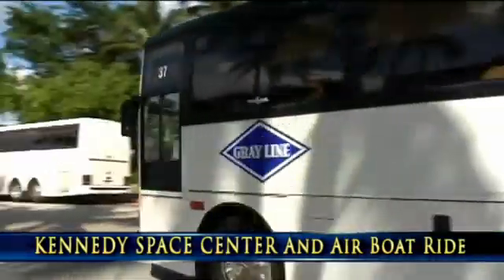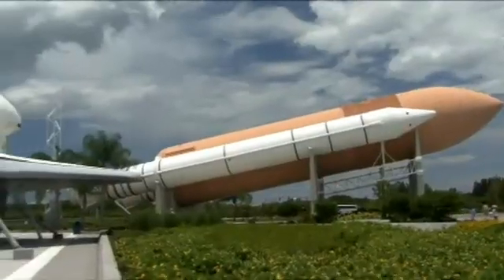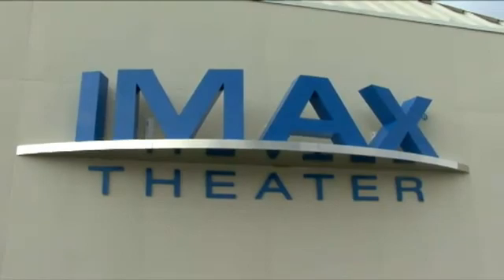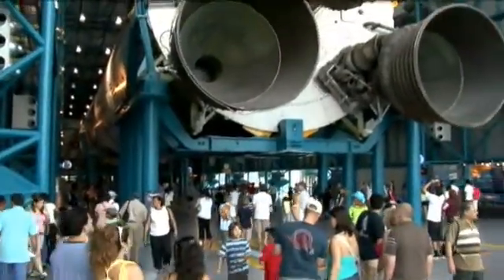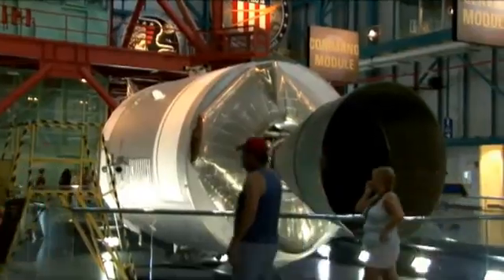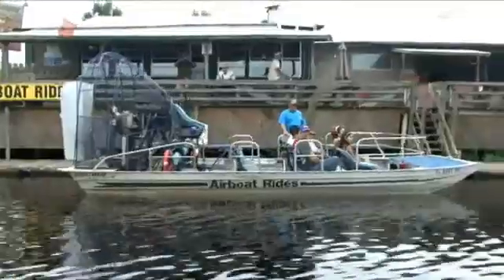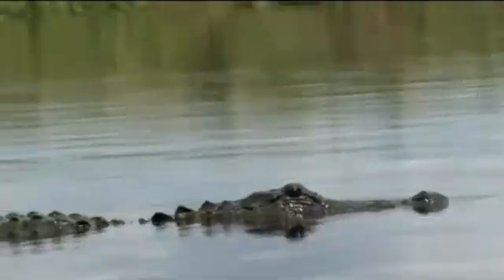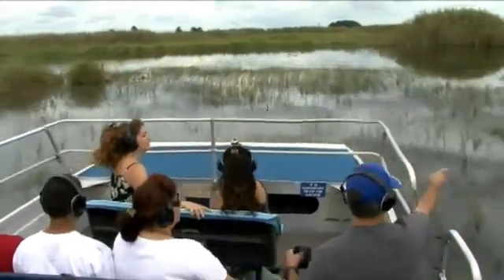Kennedy Space Center and Airboat Safari Ride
A day of fun for the whole family!

Your first stop will be the U.S. Astronaut Hall of Fame where you discover the heroes of the Last Frontier: Outer Space.

See the largest collection of personal astronaut memorabilia ever assembled; experience actual space artifacts, and live the human side of space like you never imagined you could, or ride the wildest G-Force trainer and feel the pressure of four times of gravity.

Next we go to the visitor center of the Kennedy Space Center, where you will find the only back-to-back twin IMAX theatres in the world showcasing two exciting motion pictures on screens 5 1/2 stories tall! These enormous screens and state of the art sound system allows you to delve into the weightless environment of a space station, take a peek at the future in 3-D and experience the thrilling sensation of space flight.

Then join the NASA bus tour with stops at the shuttle launch pads observation tower and the Saturn V center to see a simulated lift off.